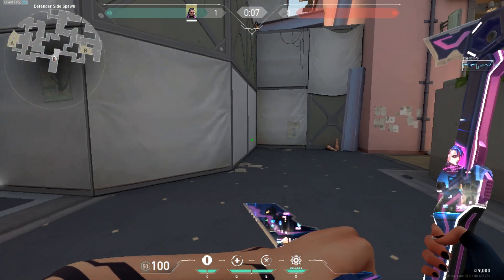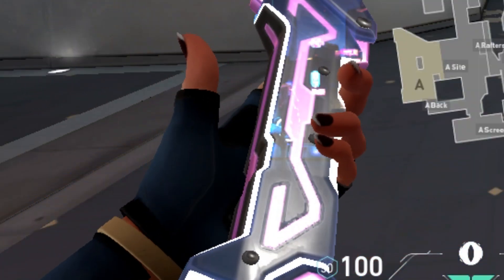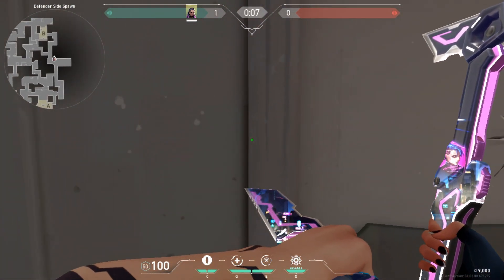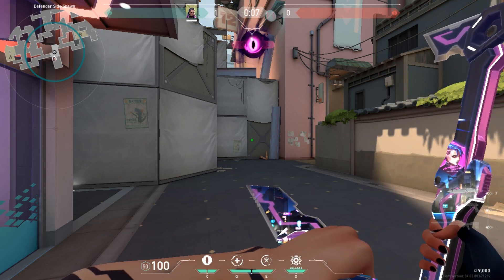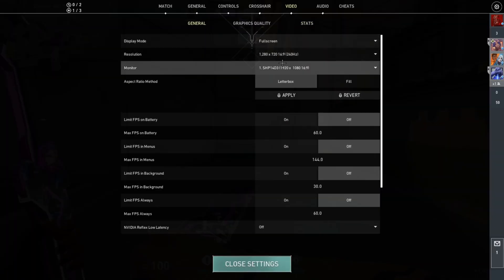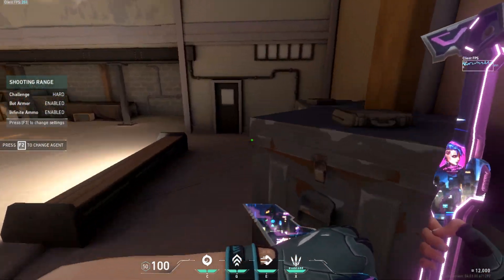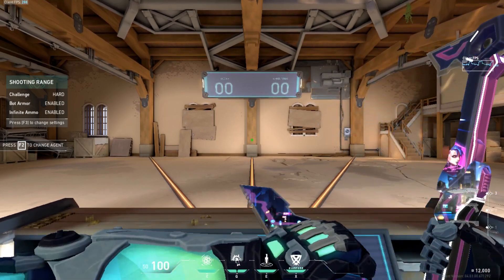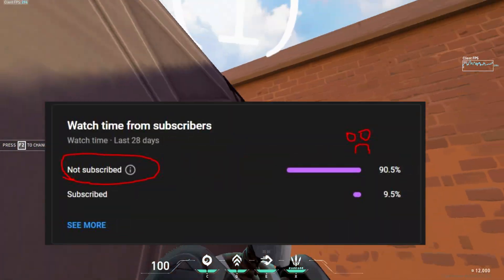*UNDERCITY HACK & SLASH* IN-DEPTH Review - Graphics, Left Hand, All Agents & more | VALORANT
undercity hack and slash full breakdown - graphics,lefthand,animations,showcase, & a lot more bits
Any feedback appreciated

Chapters -
00:00 - Intro
00:07 - Cost & levels
00:27 - Hidden quirk
00:44 - Knife Hit Animations
01:00 - Pullout Animation + Spamming
01:14 - From Ability Equip Animation
01:23 - Inspect + Spammability
01:35 - Left Hand Perspective Showcase
01:57 - Low vs High Graphics Breakdown
02:40 - All Agent Hands Showcase
03:10 - Closure